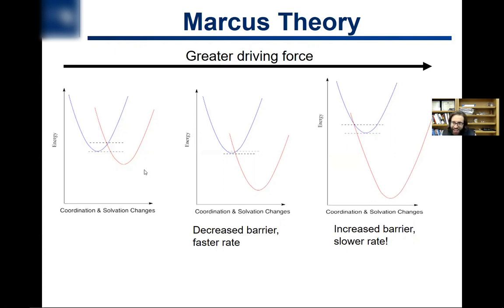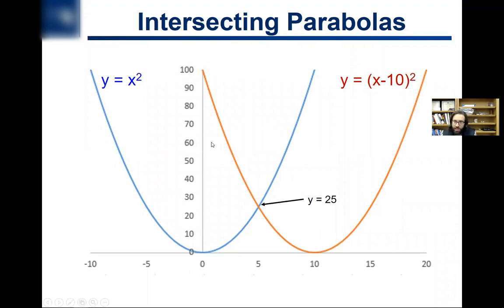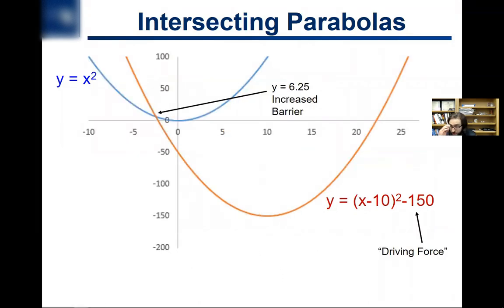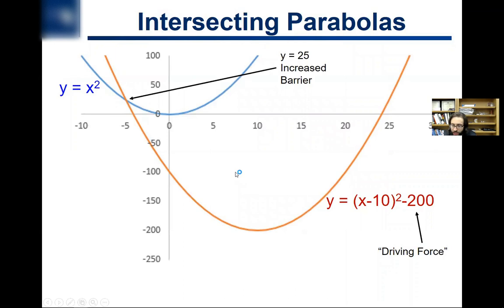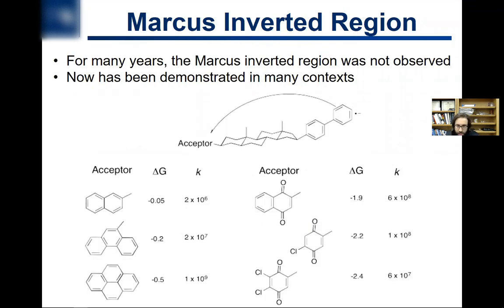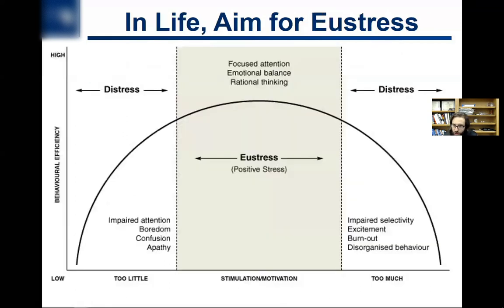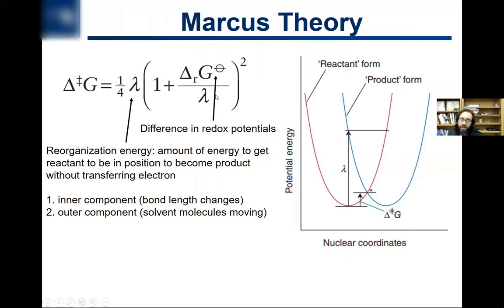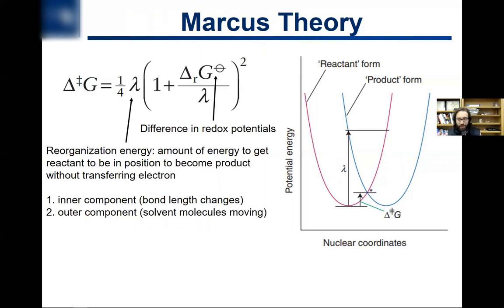6.26. The Marcus Inverted Region